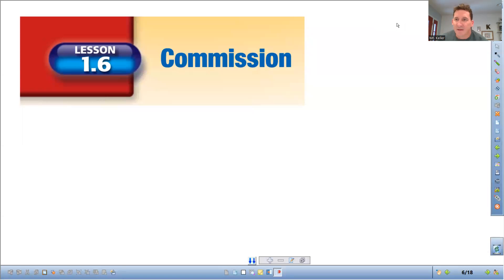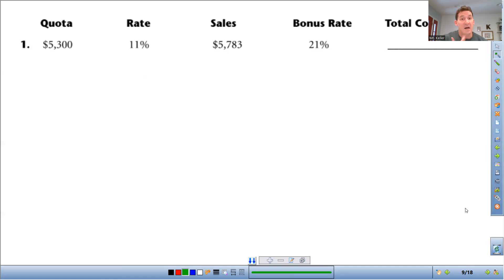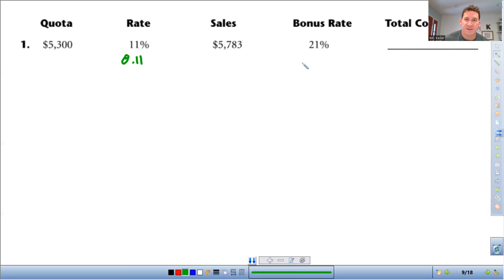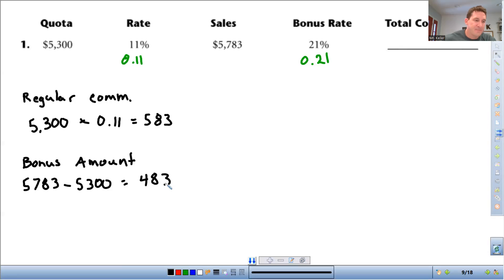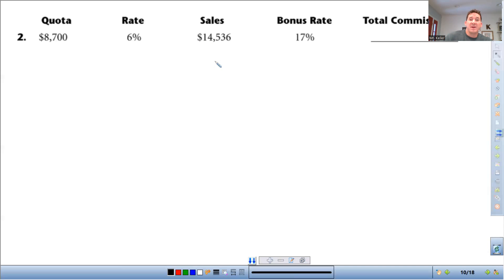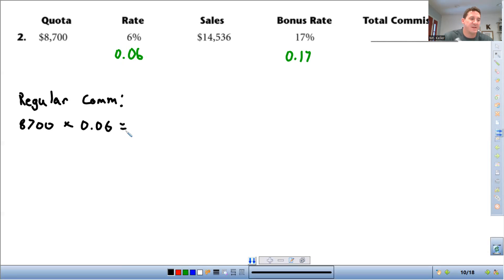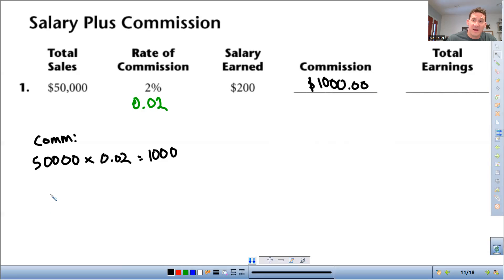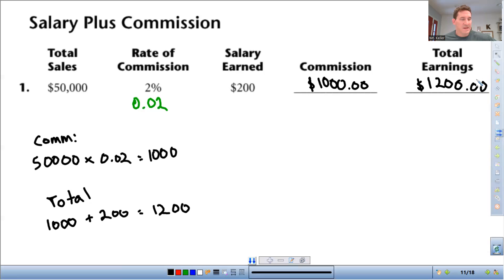Financial Math 1.6 Commission